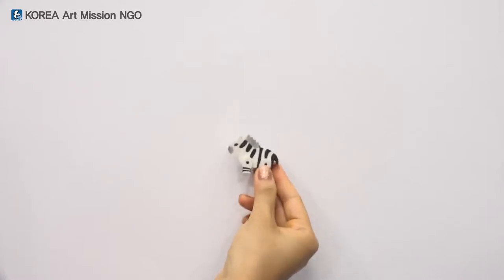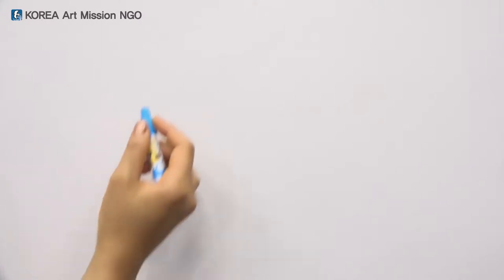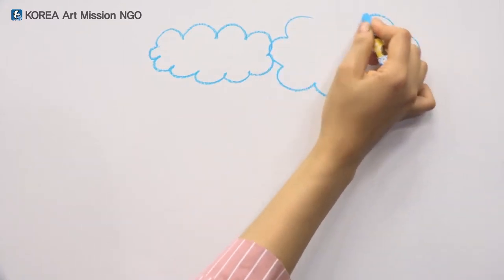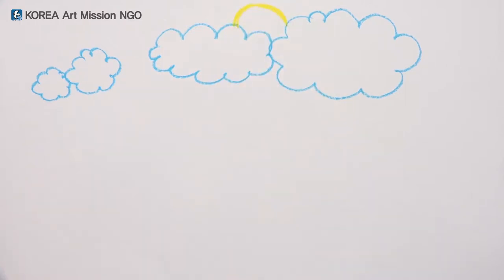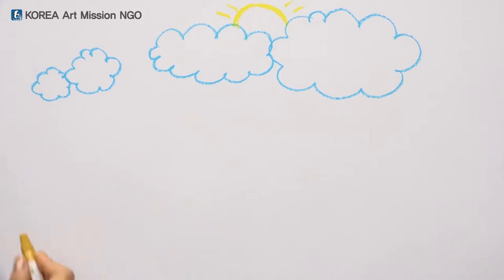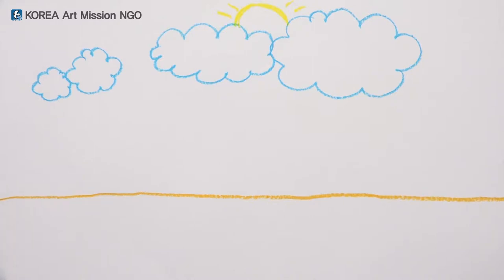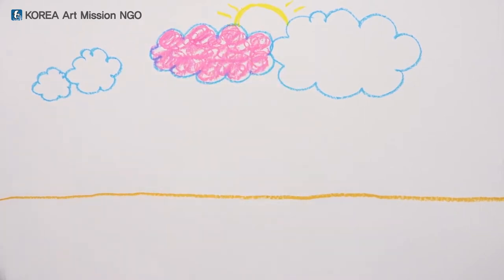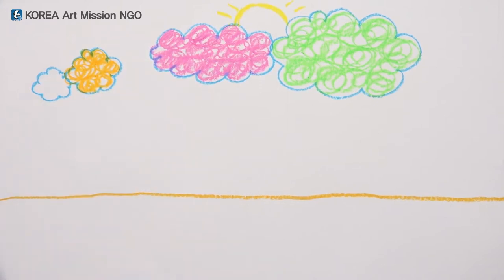Storytelling Art Education - Drawing Beginners 1-4 ( Earth)